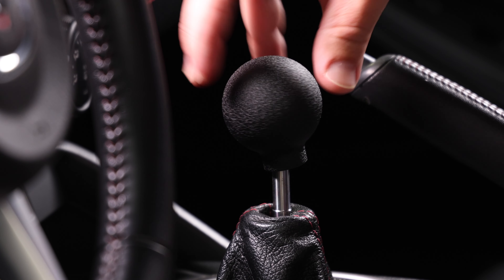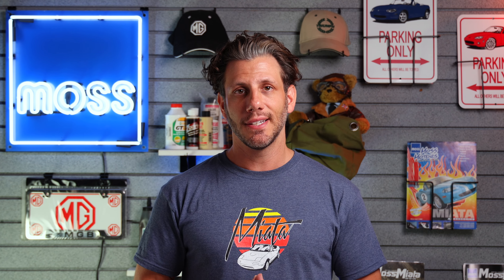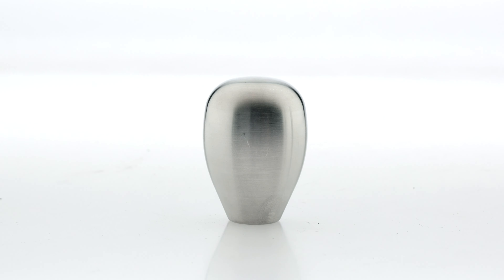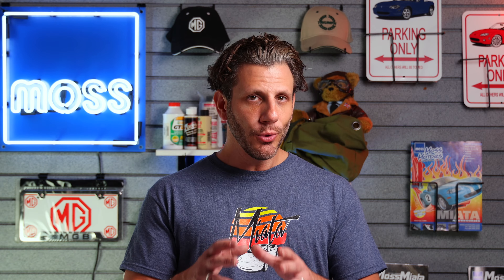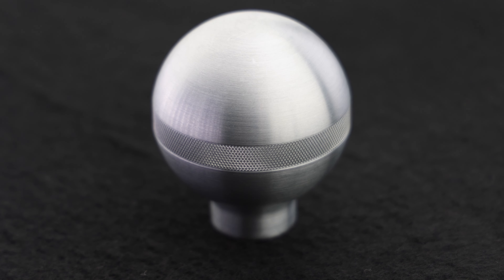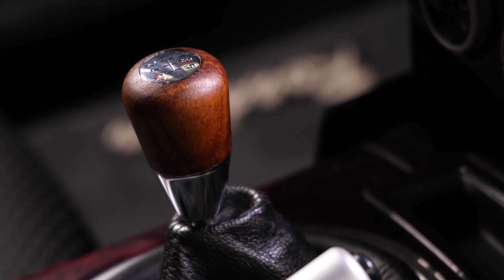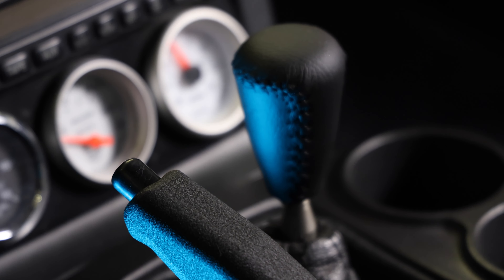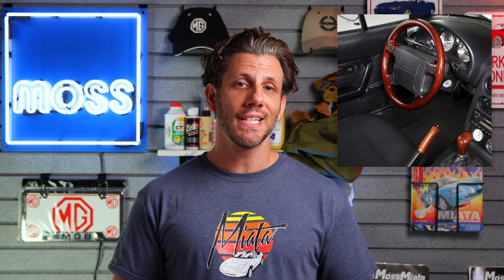Shift Knob Guide - Moss Miata - Which is Best? You decide!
Have you been thinking about adding some aftermarket accessories to your Miata, but don’t know where to start? Shift knobs are a simple, and affordable option.

We discuss the various options, and benefits of Shift Knobs to help you dial in your next upgrade!